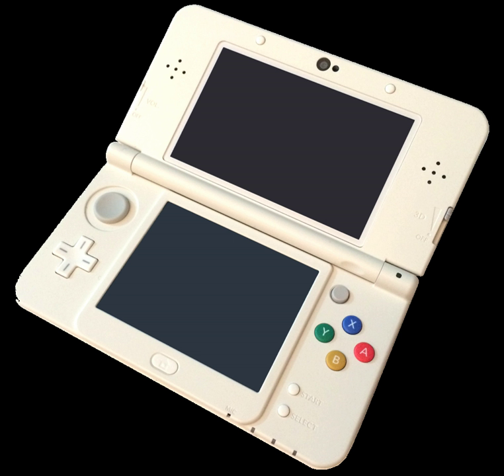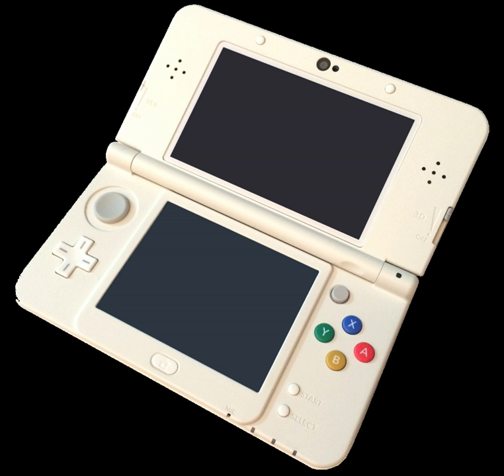Stereoscopic video game | Wikipedia audio article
00:00:24 1 Description
00:02:47 2 Rendering techniques
00:03:06 2.1 2D + depth rendering
00:03:35 2.2 Dual rendering
00:03:55 3 History
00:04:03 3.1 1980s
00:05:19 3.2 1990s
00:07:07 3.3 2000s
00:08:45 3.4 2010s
00:10:34 4 See also

- Socrates

SUMMARY
A stereoscopic video game (also S-3D video game) is a video game which uses stereoscopic technologies to create depth perception for the player by any form of stereo display. Such games should not to be confused with video games that use 3D game graphics on a mono screen, which give the illusion of depth only by monocular cues but not by binocular depth information.